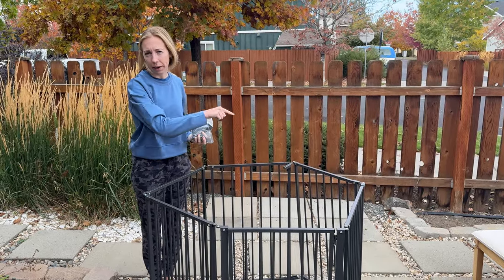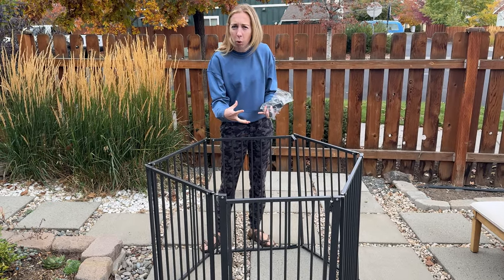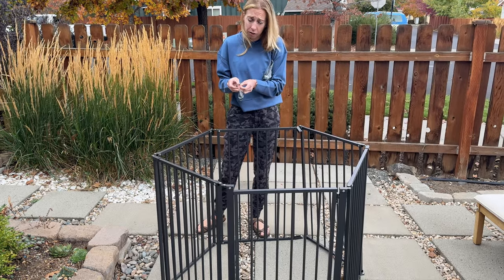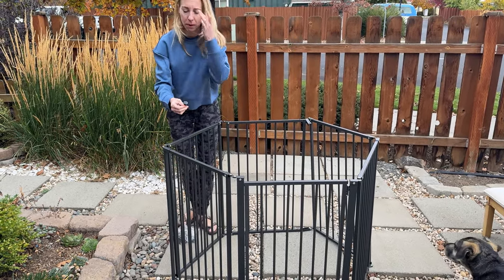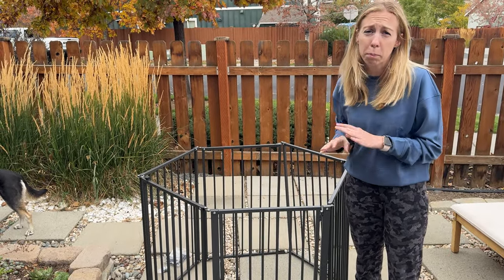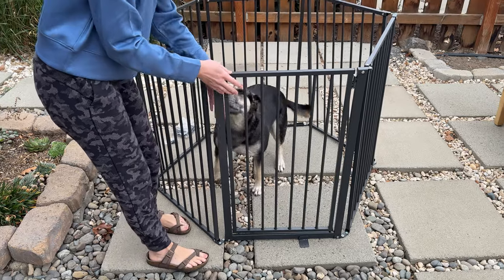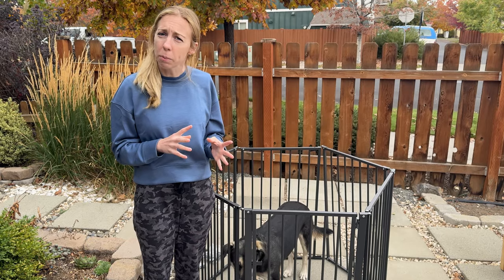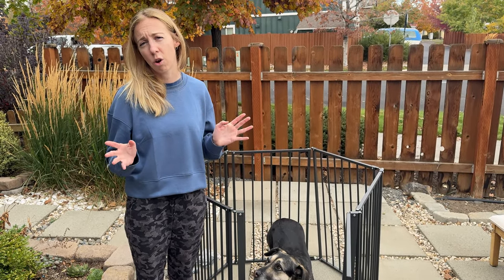Setting up the Nidouillet Metal Freestanding Dog Gates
This dog gate is extremely versatile. It can be used both indoors and outdoors, has a gate, and is easy to configure.